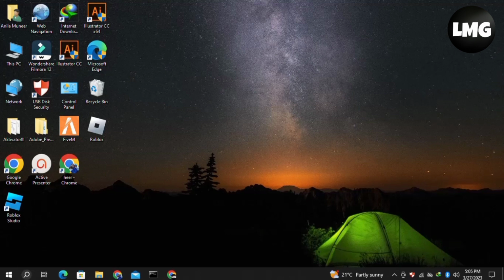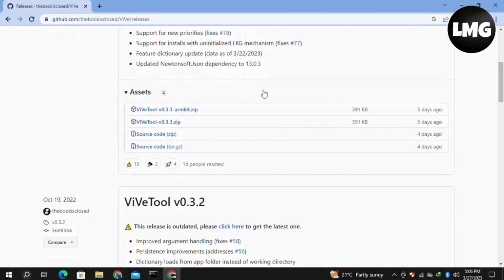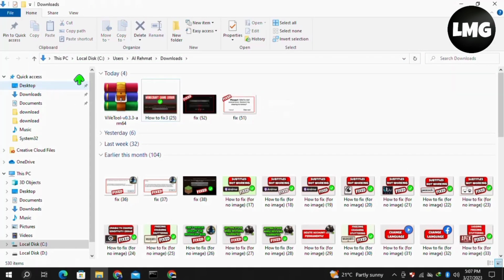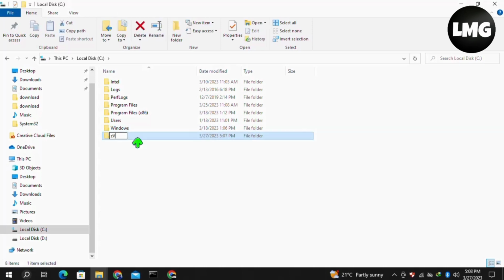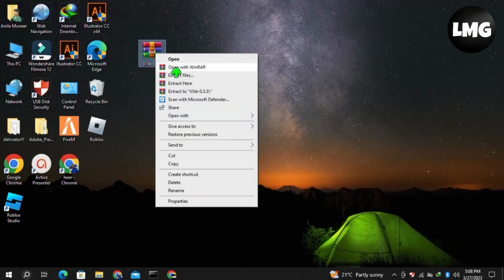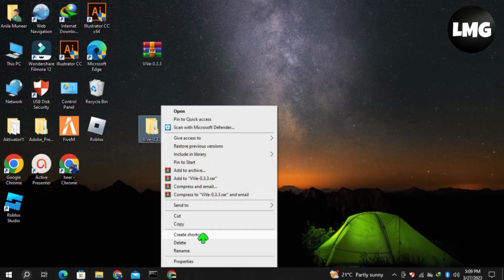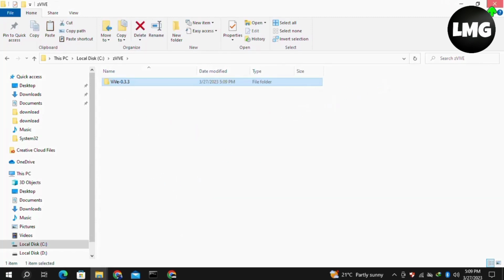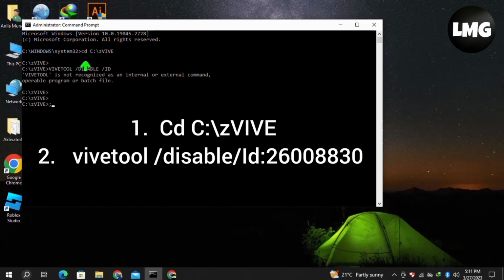How To Fix TranslucentTB Not Working In Windows 11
TranslucentTB is a popular application that allows users to customize the taskbar on their Windows 11 computer. However, many users have reported that TranslucentTB is not working properly. This can be frustrating, especially if you rely on the application for productivity or aesthetic purposes. In this article, we will provide you with a step-by-step guide on how to fix TranslucentTB not working in Windows 11.

Step 1: Restart TranslucentTB

The first thing you should try when TranslucentTB is not working is to restart the application. To do this, follow these steps:

Right-click on the TranslucentTB icon in the system tray.
Click on the "Exit" option to close the application.
Open the Start menu and search for "TranslucentTB".
Click on the application to open it again.

If restarting TranslucentTB does not solve the problem, the next step is to check for updates. Here's how to do it:

Open the Microsoft Store on your Windows 11 computer.
Click on the three dots in the top-right corner of the screen.
Click on the "Downloads and updates" option.
Check if there is an update available for TranslucentTB.
If an update is available, click on the "Update" button to install it.

Step 3: Reinstall TranslucentTB

If the above steps do not fix the problem, the next step is to reinstall TranslucentTB. Here's how to do it:

Open the Start menu and search for "Apps & Features".
Click on the "Apps & Features" option to open it.
Find TranslucentTB in the list of installed applications and click on it.
Click on the "Uninstall" button and follow the on-screen instructions to uninstall the application.
Download the latest version of TranslucentTB from the Microsoft Store or the official website.
Install TranslucentTB and check if the application is now working properly.
In conclusion, TranslucentTB not working in Windows 11 can be a frustrating issue, but there are several steps you can take to fix it. Restarting the application, checking for updates, and reinstalling the application are the most common fixes. Hopefully, this guide has helped you to resolve the issue and customize your taskbar as you please.

Were you able to figure out   How To Fix TranslucentTB Not Working In Windows 11

Share this with a friend who wants to know How To Fix TranslucentTB Not Working In Windows 11

What do you think of How To Fix TranslucentTB Not Working In Windows 11